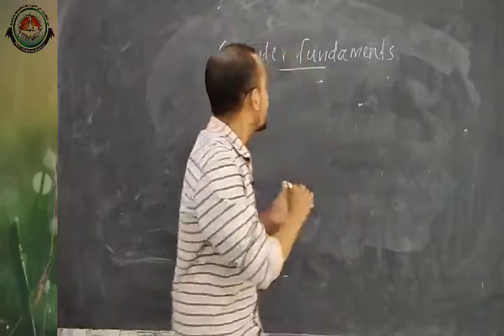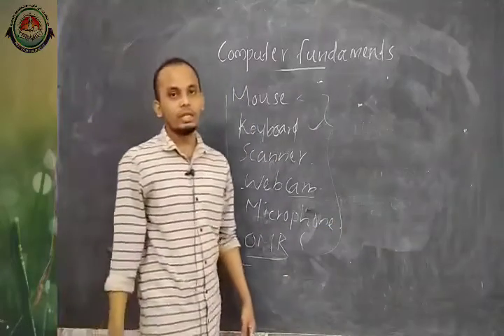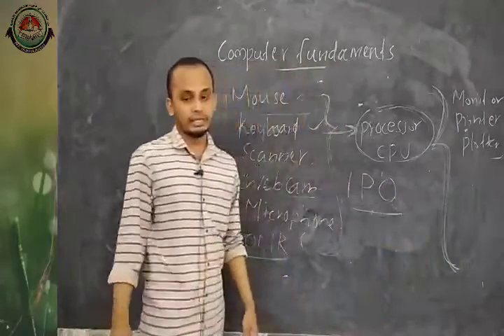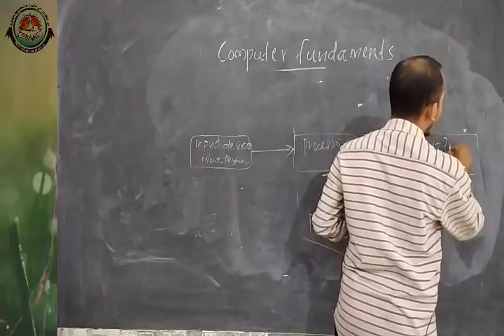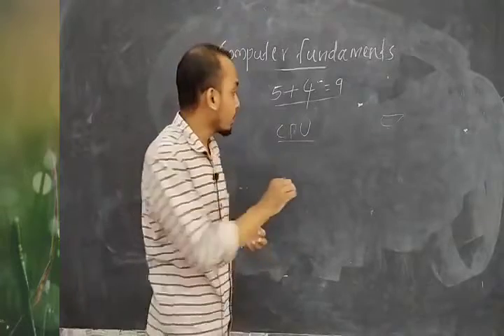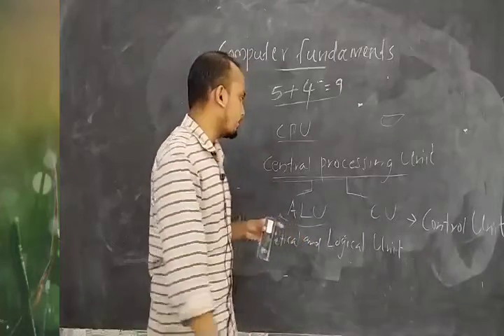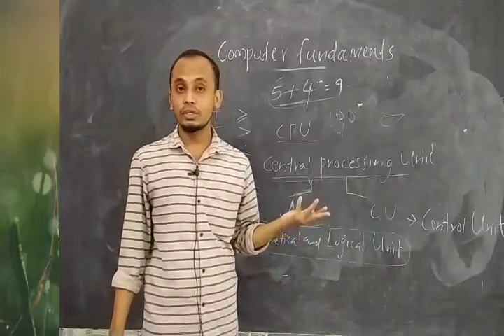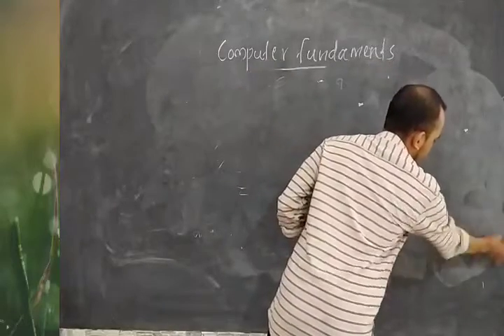Class VI Computer science 27-07-2020